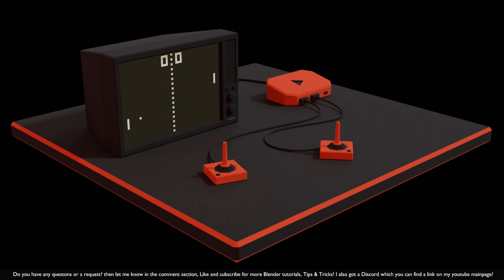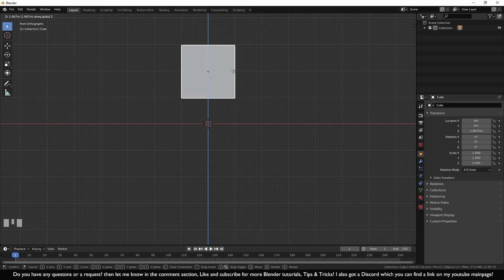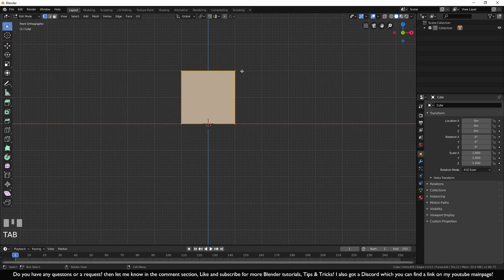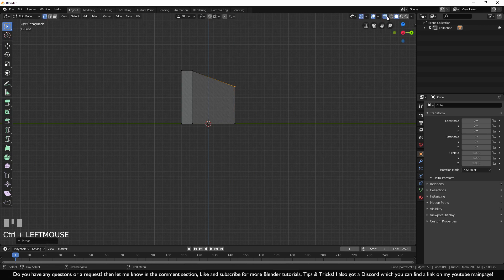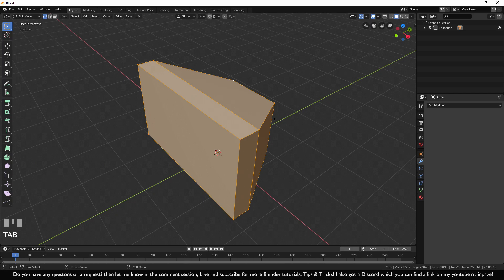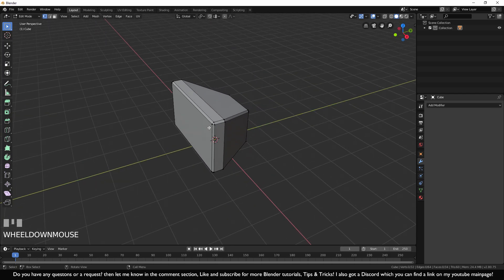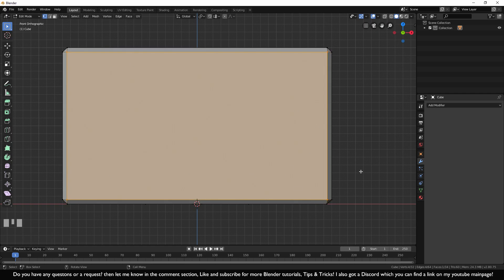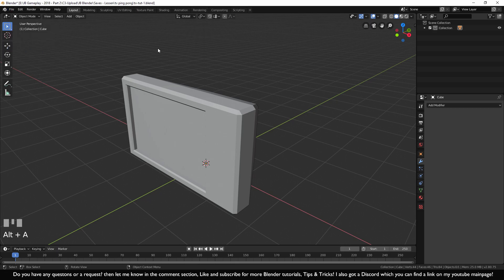Blender 2.8 Beginner Tutorial Part 1 - Game TV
Welcome at this Beginner course for Blender 2.8, For today ill explean you some basic things and show you some handy tips & tricks!